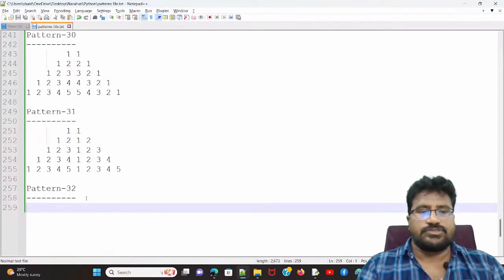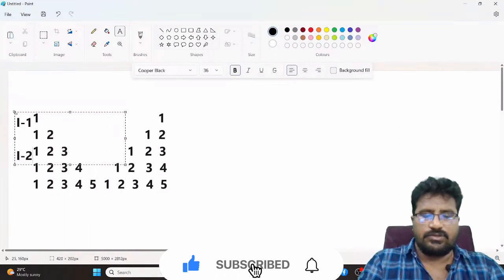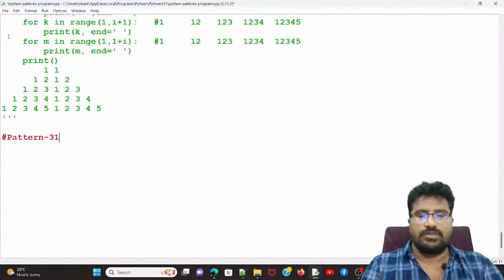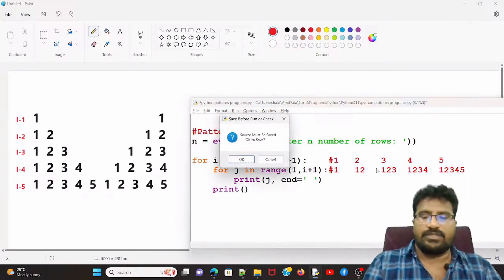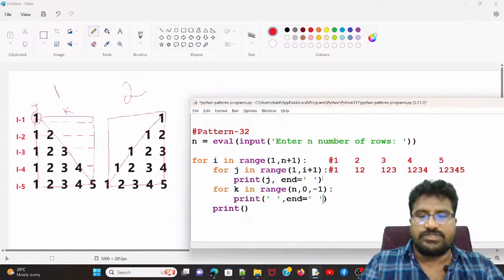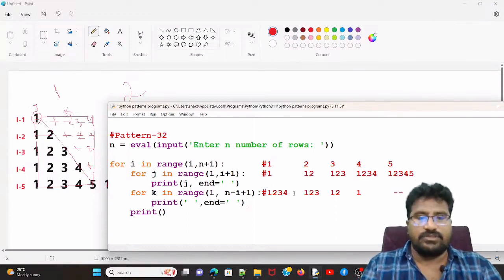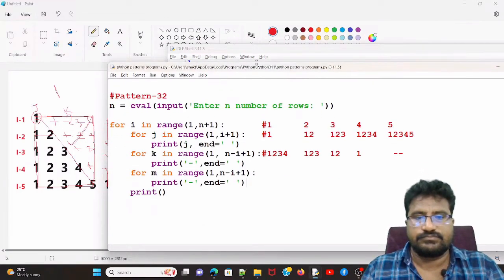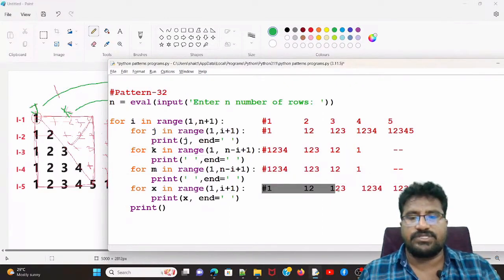#86:Narayana Tech House|| Python Pattern Program-32|| Mr. Narayana|| 9010607010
Hello Friends,
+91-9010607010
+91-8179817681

Ameerpet,
Hyderabad,
Telangana.